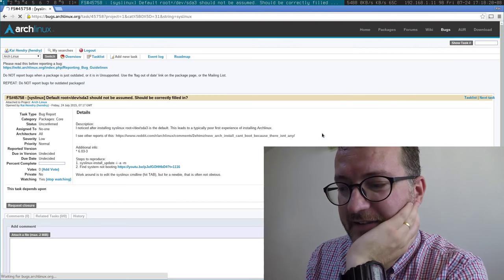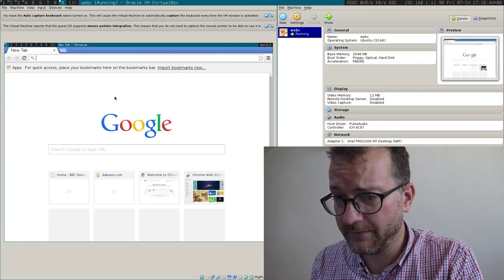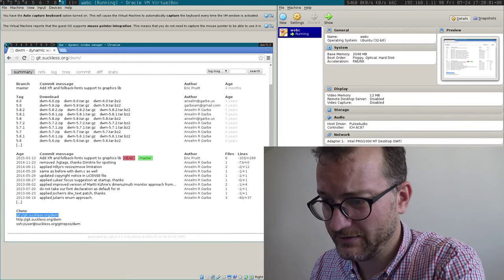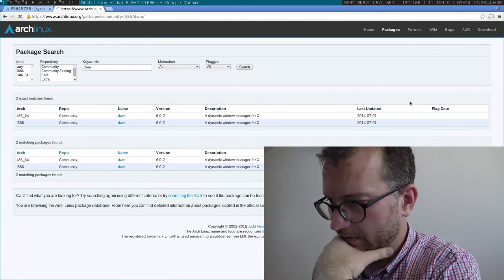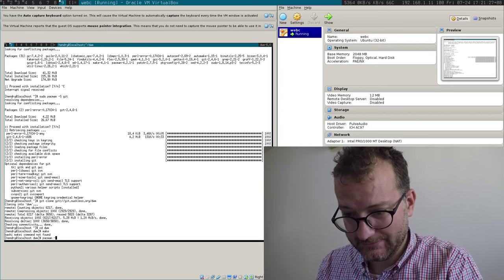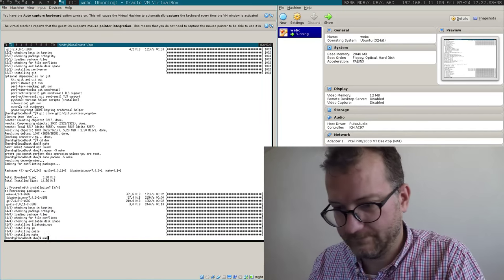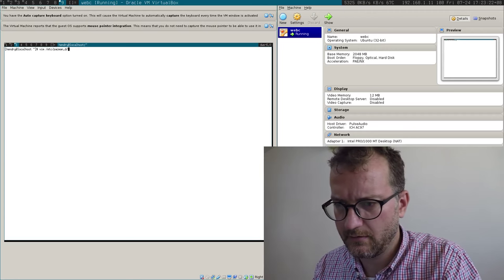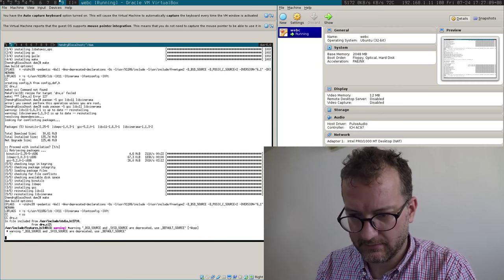How to customise DWM with a ~/.dwmrc file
LEARN TO FISH!